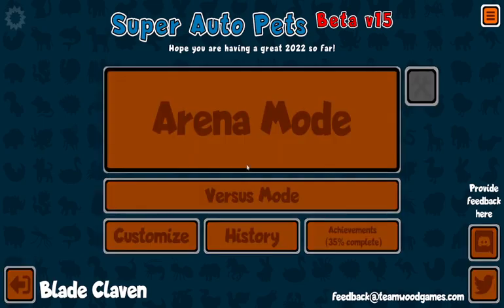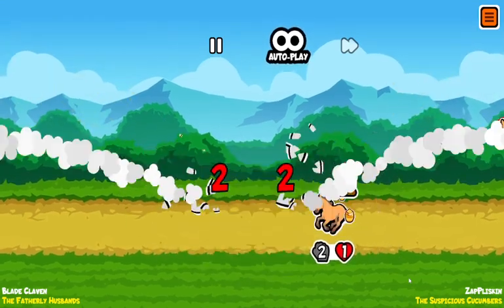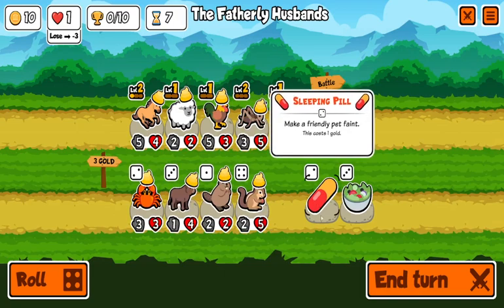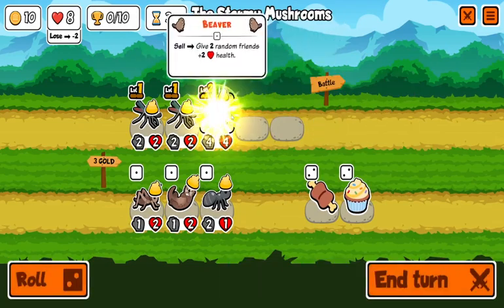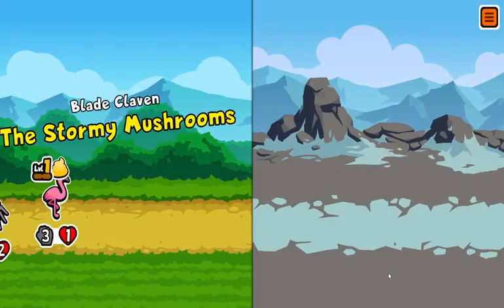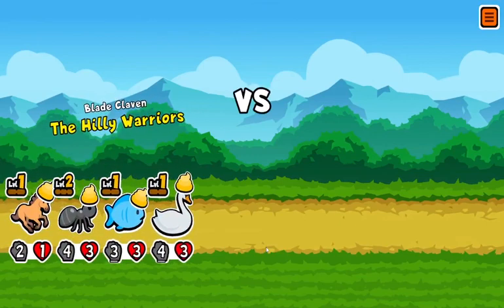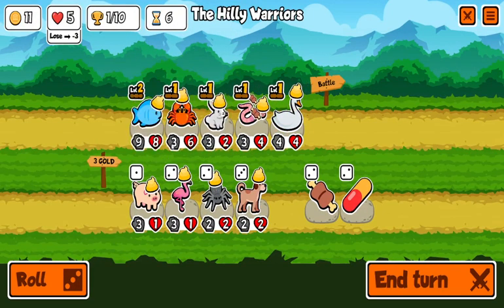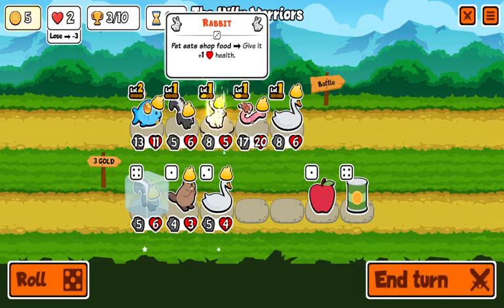Episode 22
We continue to play Super Auto Pets.